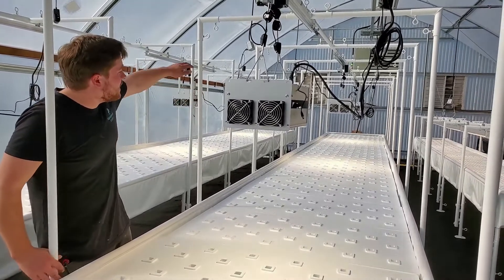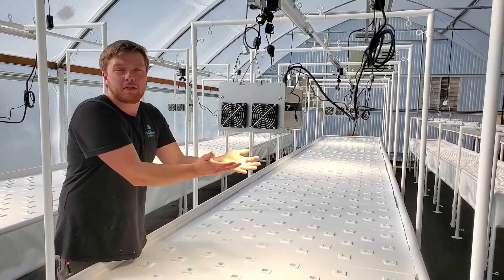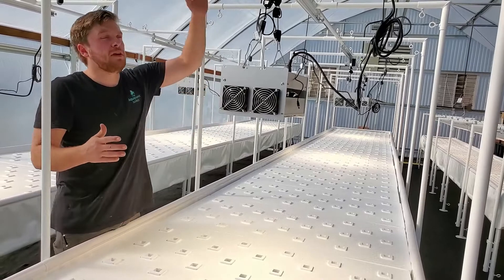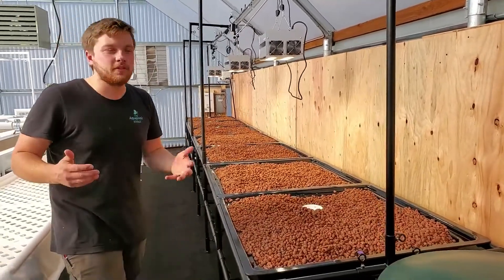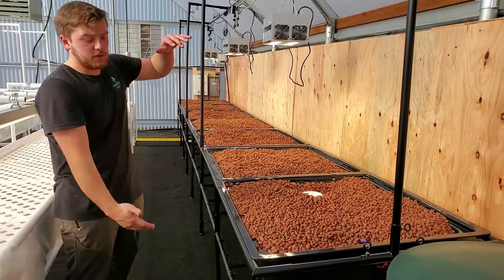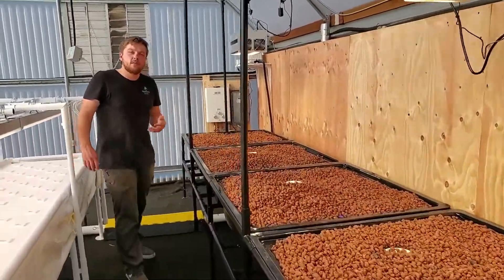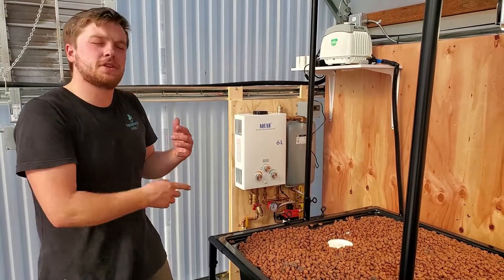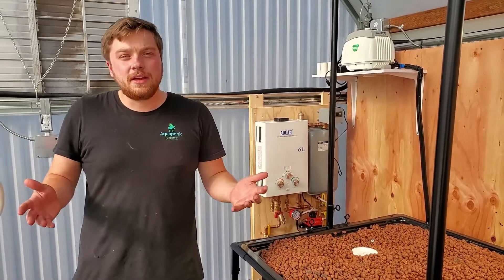The Aquaponic Source LightRail Light Mover Setup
25’x50’ farm (Flourish Farm, Gold Beach, Oregon)
Video courtesy of The Aquaponic Source (theaquaponicsource.com).

Urban Ag, grow room or greenhouse, grow lights do better when they move with LightRail grow light movers. When indoor grow lights move over the tops of the plants, the grow lamps can be positioned closer for maximized Ppfd. Moving grow lamps can also penetrate to more leaf area, maximizing each grow light on two fronts at once. In addition, there are no hot spots and shadow patterns are reduced. LightRail light movers provide this sun-like effect of stronger, closer light and to more leaf area simultaneously.

LightRail lightmovers also cover about 30-50% more area per growlight. This saves at least 30% in electricity, 30% in upfront grow light purchases, 30% in replacement purchases AND we see faster growth and much better yields. Simply put, a LightRail grow lightmover is the only grow equipment product that pays for itself, and that’s while using only 5 to 9 watts! LightRail light movers are the number one grow light efficiency product on the market so moving each grow light is a smart business move, and the returns are immediate. In a market where energy efficiency is as important as yield, you can have both.
LightRail light movers are quality constructed instrument-grade robotics, solidly made in the USA. They are the only light mover made for continuous duty to perform as an absolute workhorse, crop after crop and year after year. So, are grow light movers worth it? Yes, you bet they are. Fewer grow lights needed, more and better coverage, no hot spots and increased yield. You can only get this with LightRail.